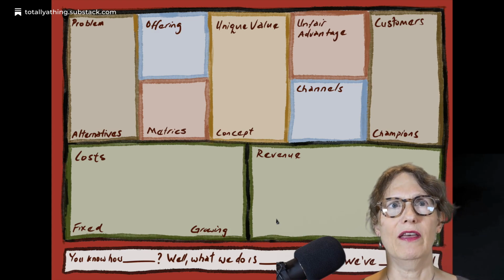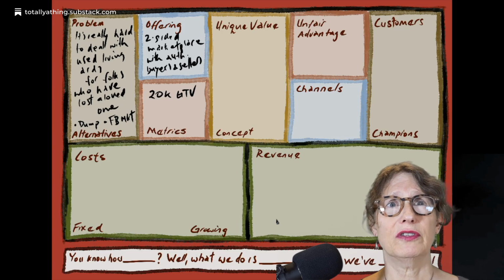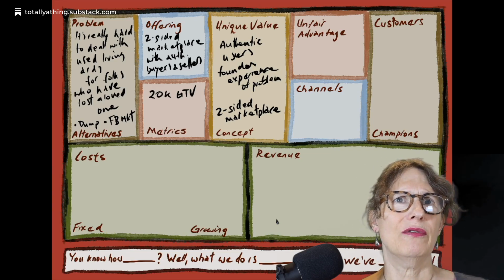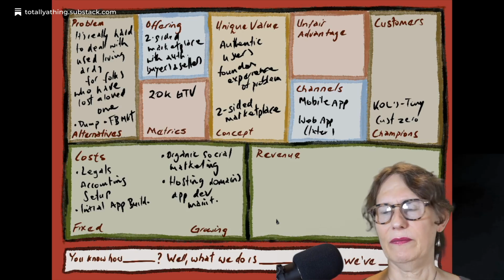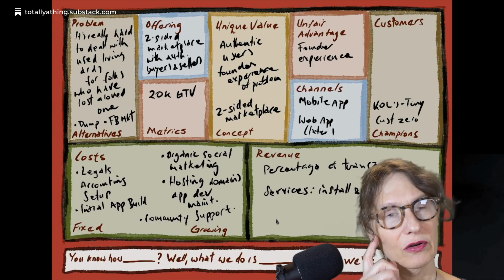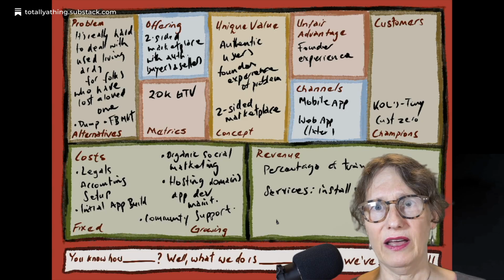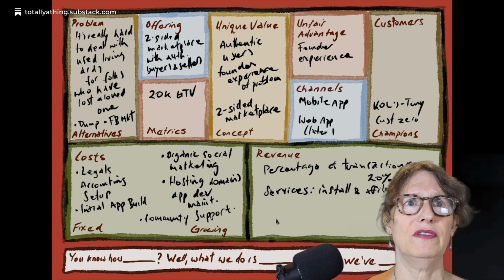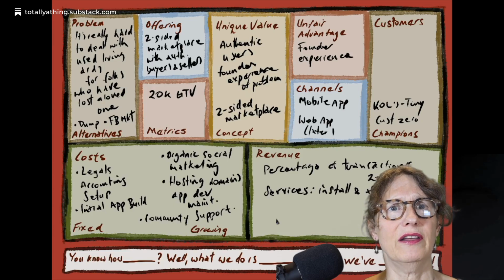How-To Use the App Startup Canvas to kickstart your mobile app startup or plan.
A tie-in for my series "How to Build an App". Apps that don't have a solid business foundation are pretty much doomed, and I saw a ton of these when I was consulting. Here's a simple way to start.